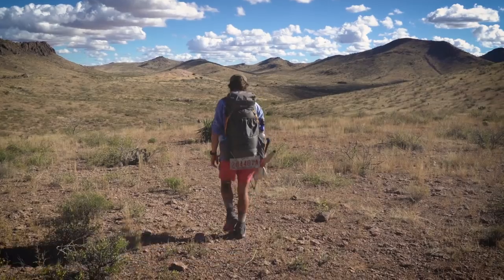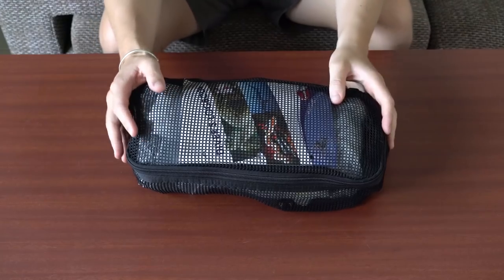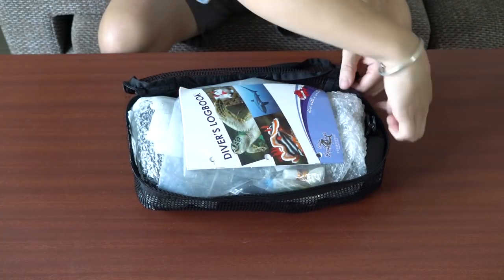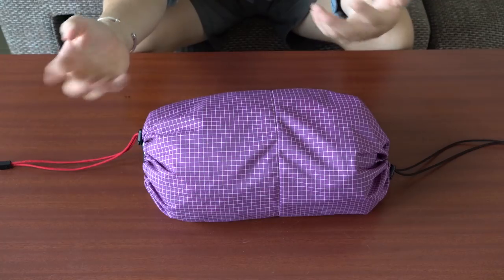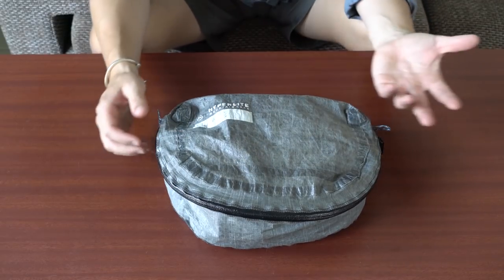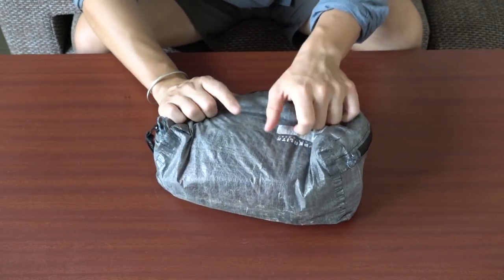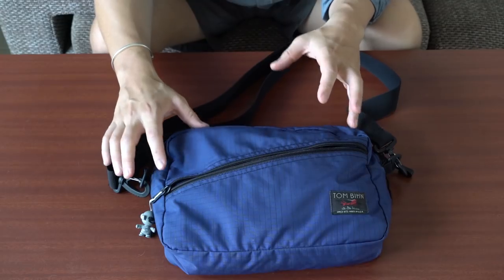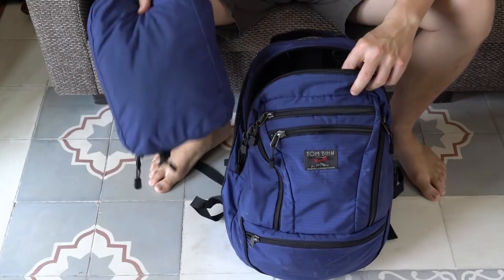How to use Packing Cubes - Stay Organised with Tom Bihn and Hyperlite Mountain Gear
In this video, I show you how to use packing cubes to be more organised when travelling. I also review a packing cube from Tom Bihn, the Travel Laundry Stuff Sack from Tom Bihn, the Hyperlite Mountain Gear Pod, and the Packing Cube Shoulder Bag from Tom Bihn.

About:
- 400+ miles on the high routes in California's Sierra Nevada
- 400+ miles crossing Iceland from NW to S